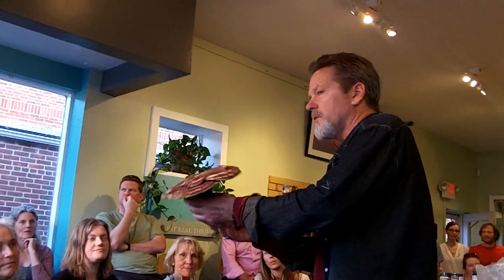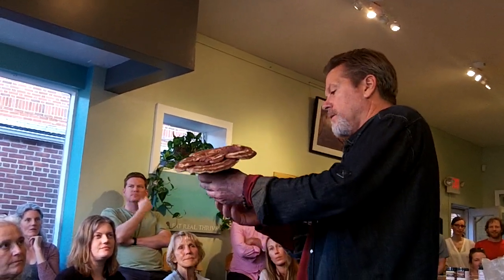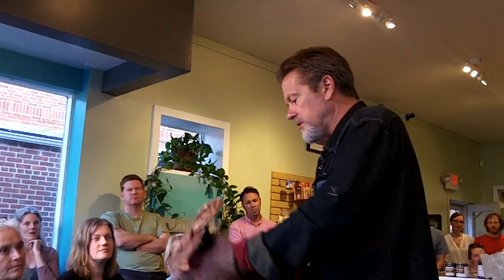Rehannia Dean Thomas talks Reishi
Master Herbalist Rehmannia Dean Thomas from
raked the house on 5/8/15.
A packed house gained some crazy knowledge on the Chinese Herbalism!